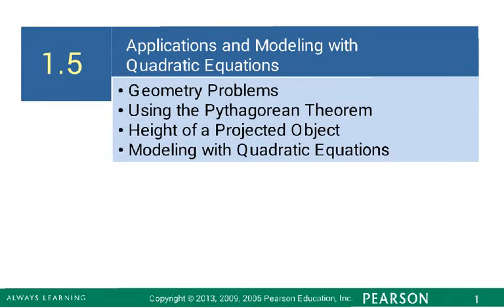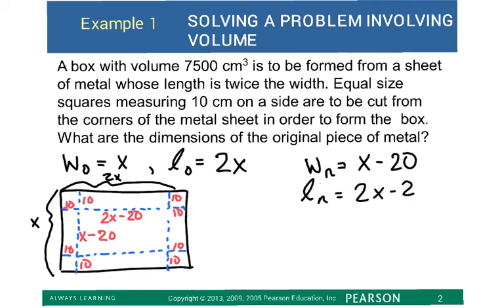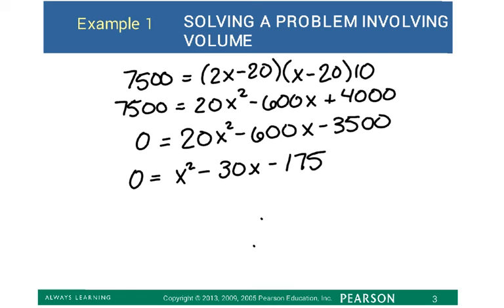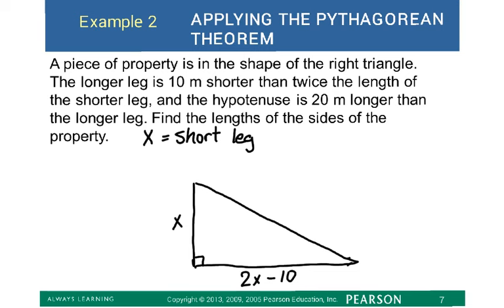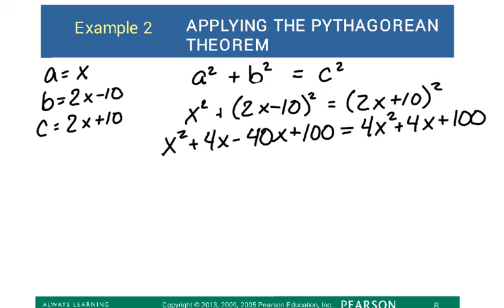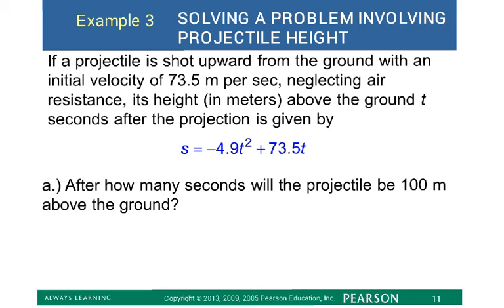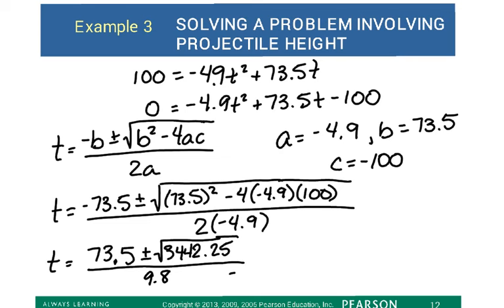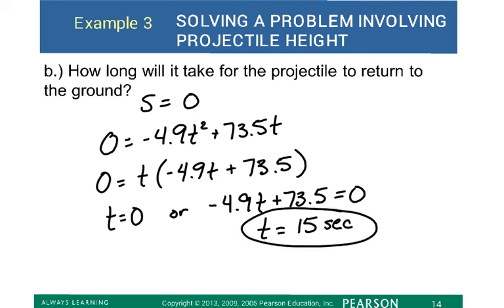CA_Sec_0105